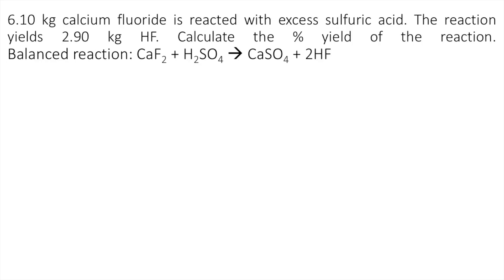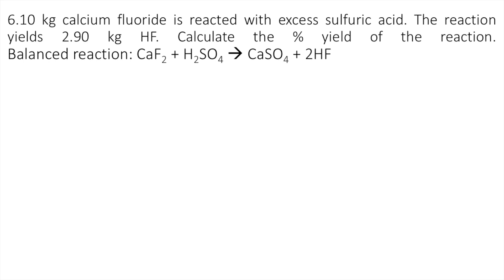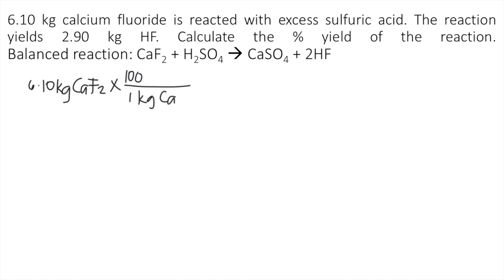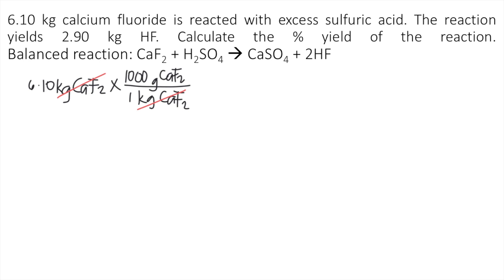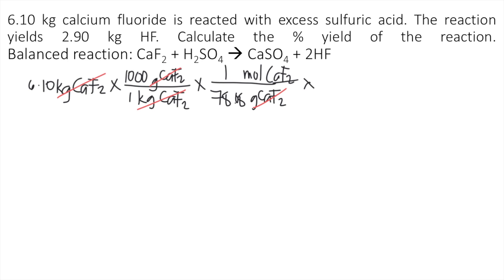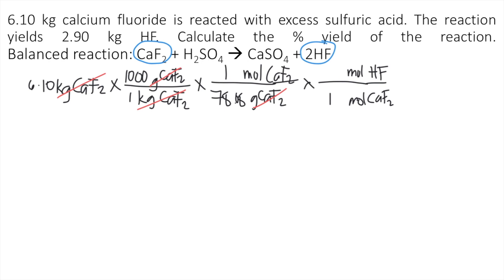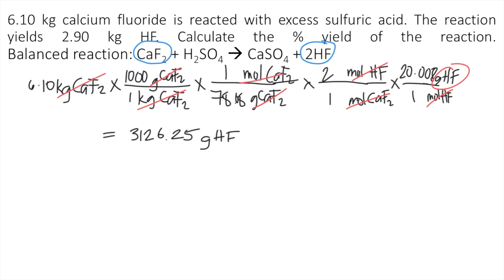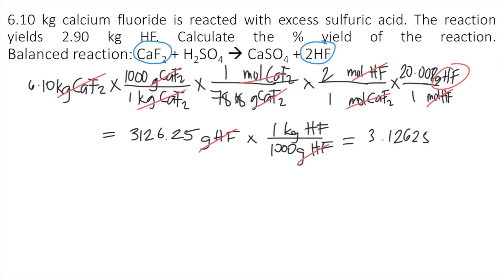6.10 kg calcium fluoride is reacted with excess sulfuric acid. The reaction yields 2.90 kg HF.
6.10 kg calcium fluoride is reacted with excess sulfuric acid. The reaction yields 2.90 kg HF. Calculate the % yield of the reaction.
Balanced reaction: CaF2 + H2SO4  CaSO4 + 2HF